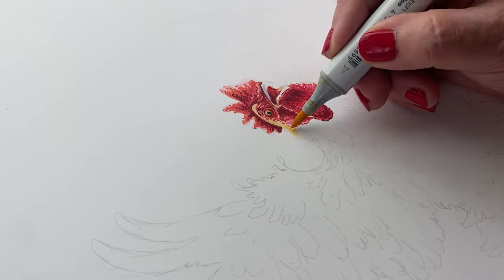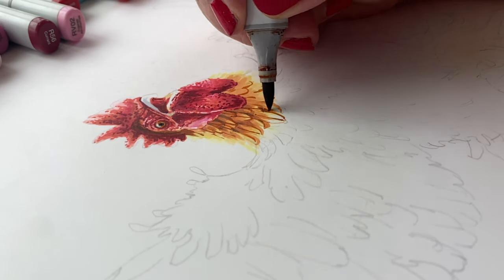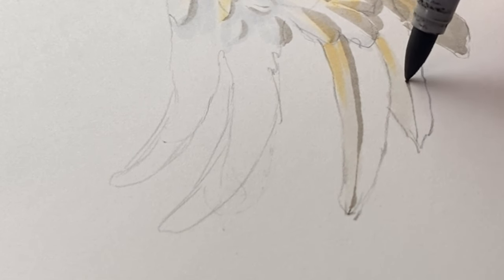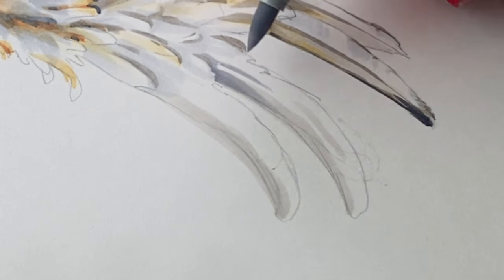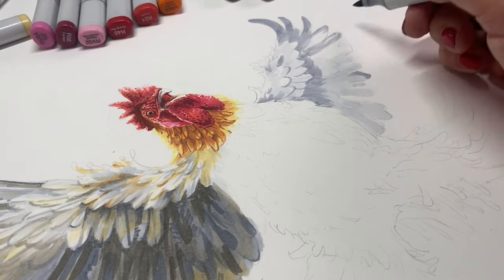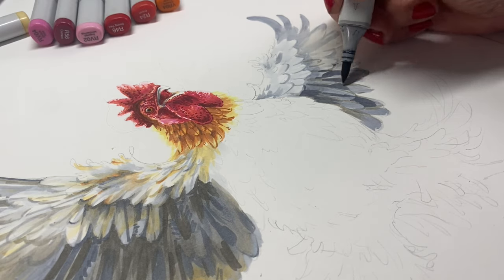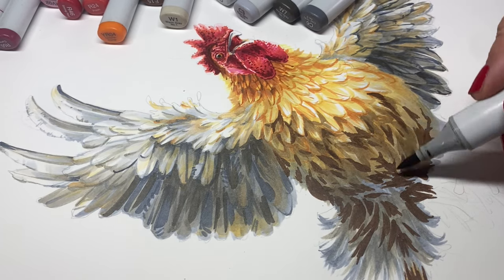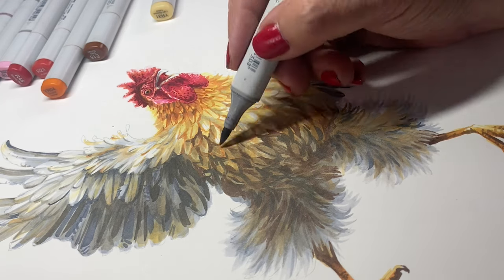Copic Feathering Techniques (Disco Chicken part 1)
The technique shown is also called flicking, but with feathers, you know I had to call it feathering! :)
Scroll down for supply list; more tips are on the blog

Want to visit the Open Studio Zoom session on Saturday? Join Artventure and check the event calendar for the time in your zone

Neenah Cardstock, Solar White; I found a 12"x18" pack of the 110lb at my local Kelly Paper but it's the same as this smaller size that's more affordable/available
My normal fave paper is the 80#